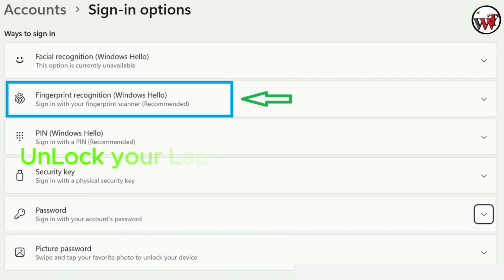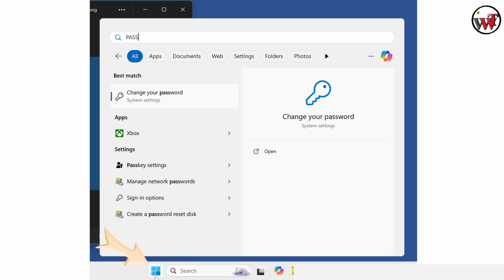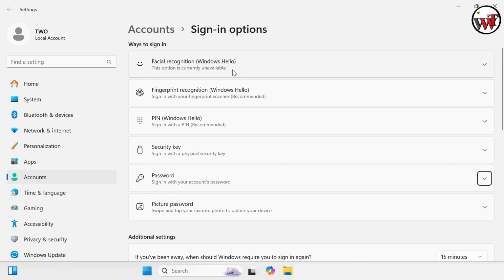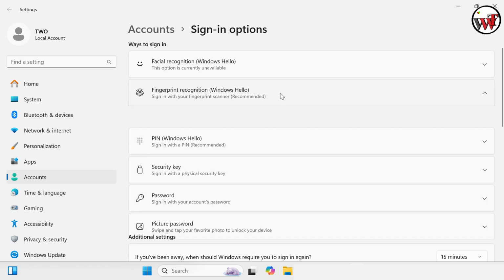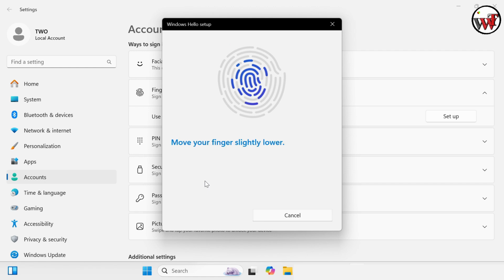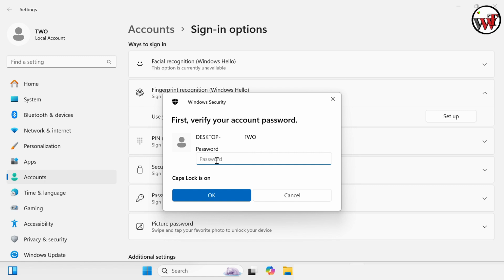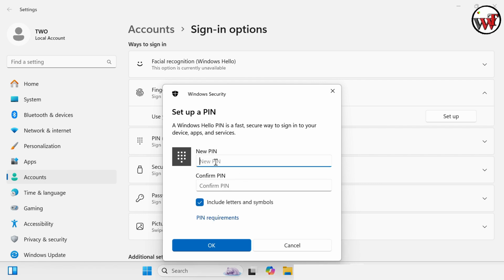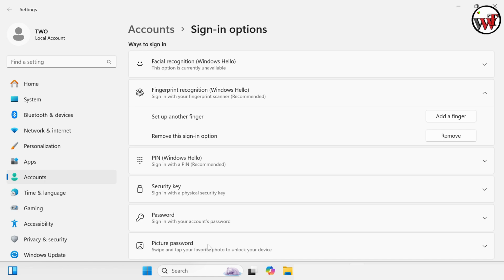How to set up a Fingerprint reader in Windows 11 // How to Set Up Fingerprint Login on Windows 11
How to Set Up Fingerprint Login on Windows 11 | Windows Hello Tutorial")
How to set up a fingerprint reader in Windows 11
Howto use a Finger print on your laptop